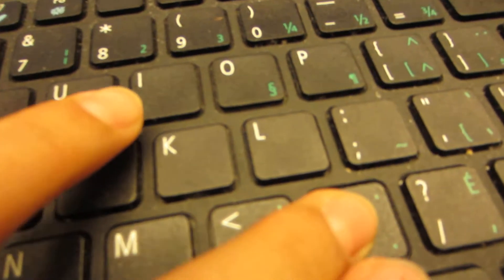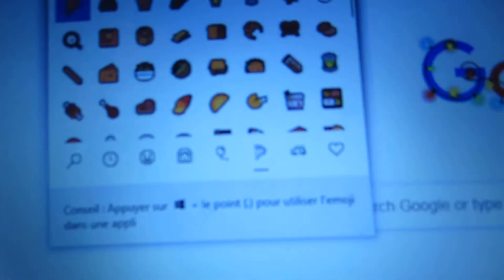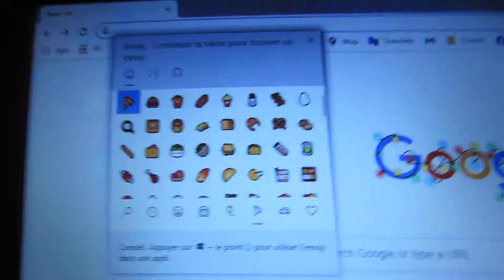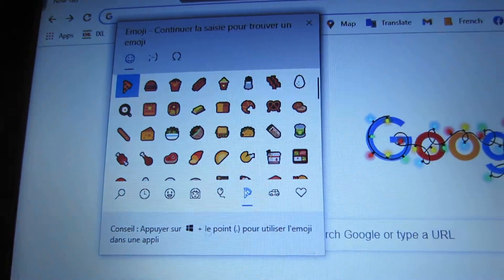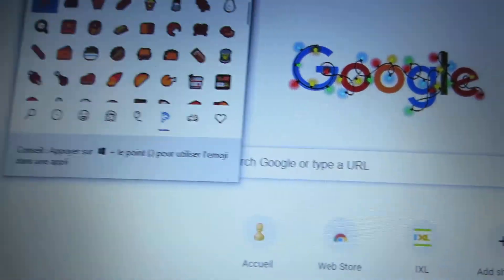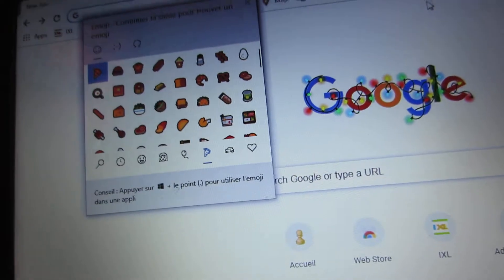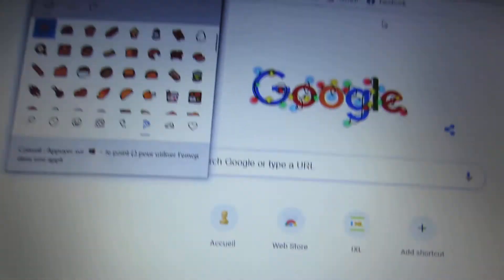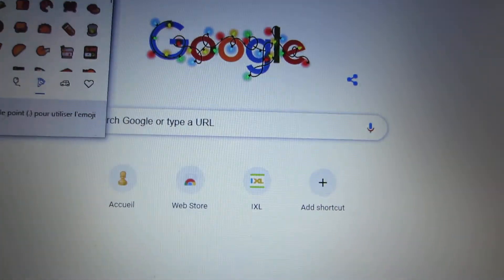How to write emoji on your computer? (But I will change my voice!)